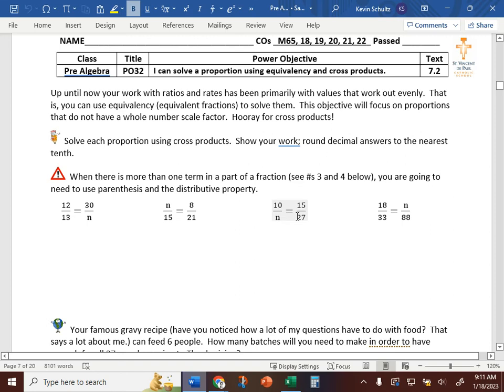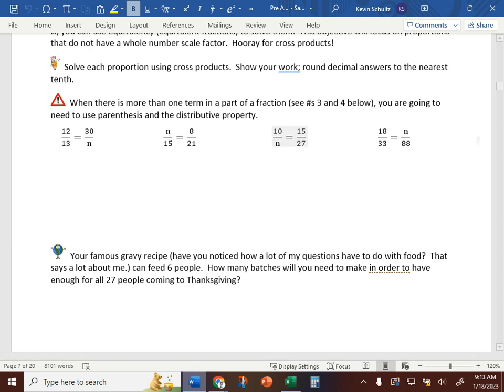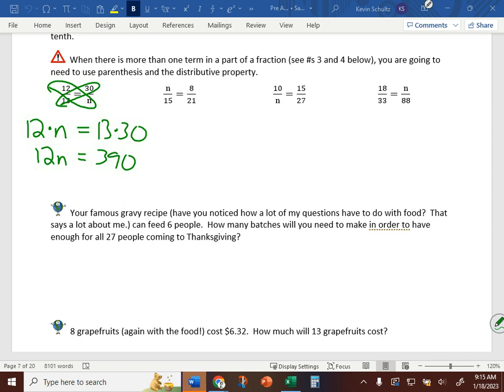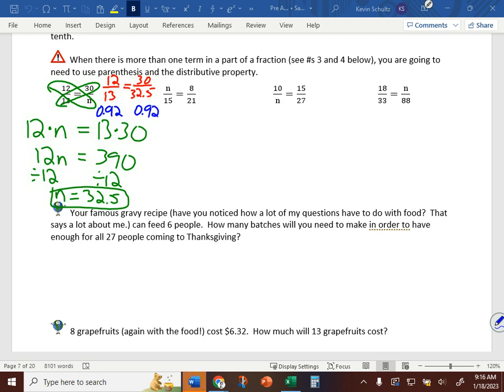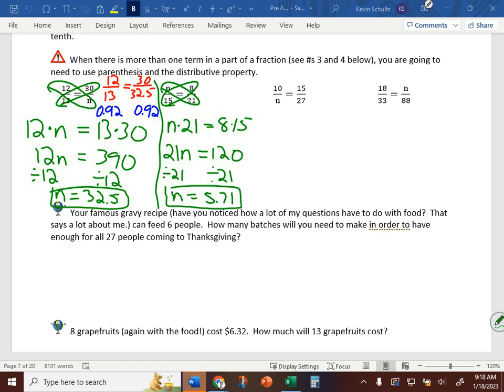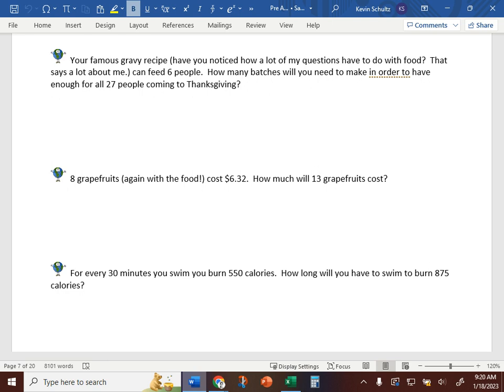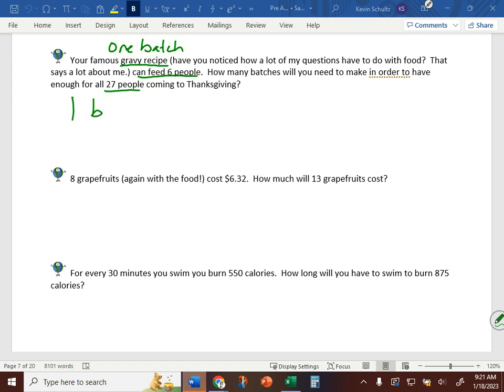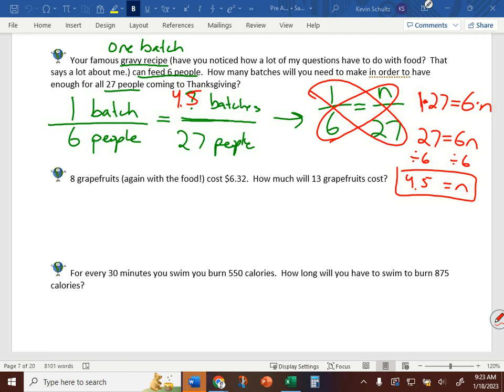Pre Algebra 1/18/23 PO32...Solving Proportions